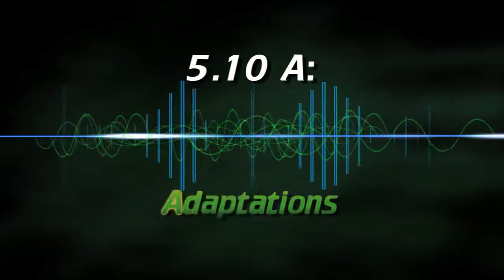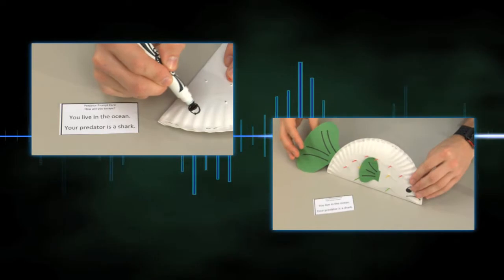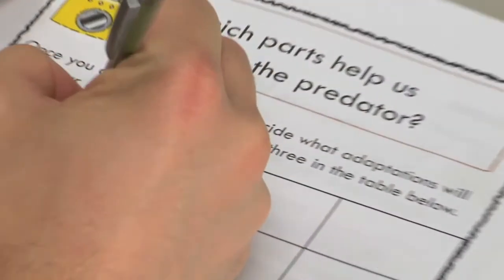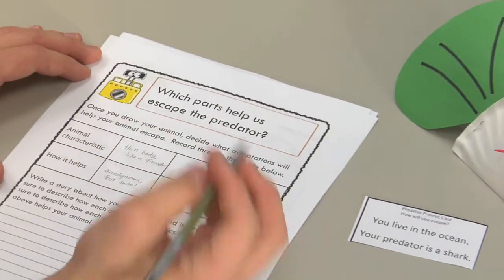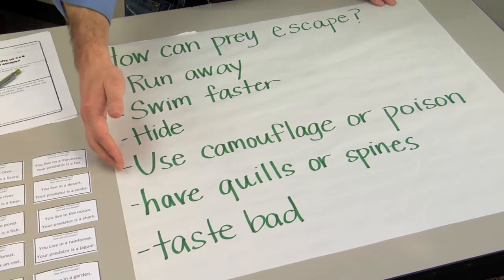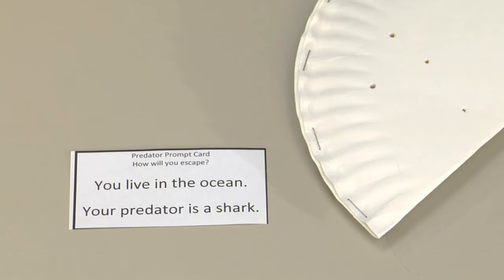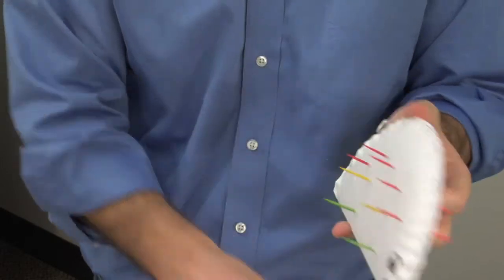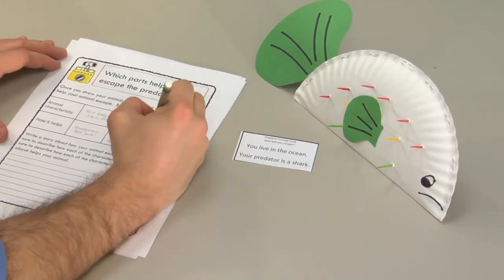EXPLORE ACTIVITY -- 5.10 A: ADAPTATIONS (Grade Level 5)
TRANSCRIPT: EXPLORE ACTIVITY -- 5.10 A: Adaptations (Grade Level 5)

[Overview Statement]
In this activity, students create an animal with specific adaptations to help it evade predators and survive in its environment.

[Materials]
Prepare the following items in advance (for each group in your class): a set of Predator Prompt Cards, scissors, paper plates, tape, string and craft sticks, pipe cleaners, colored construction paper and any other craft supplies you have available.

[Title:] Predator Prompt Cards
Using Predator Prompt Cards. [Or just…] Predator Prompt Cards.

[Section 1:]
As an overview to the exercise, discuss how different prey can adapt in order to escape predation—using both simple and complex examples.  Assign each student a Predator Prompt Card that defines a particular animal’s predator and the environment in which it lives.

Instruct your class to assume the identity of the prey defined on the card and create an animal with a defense mechanism to help it survive.   In the student journal, record three adaptations that help to increase the prey’s chances of survival.

END CREDITS.